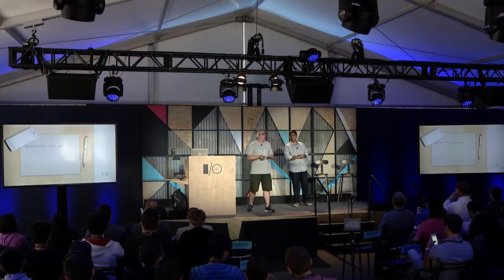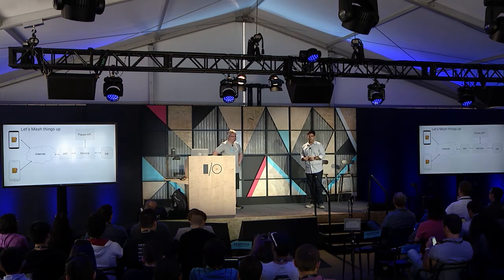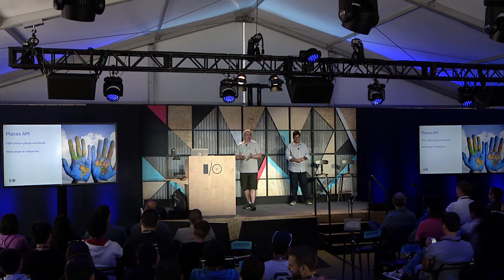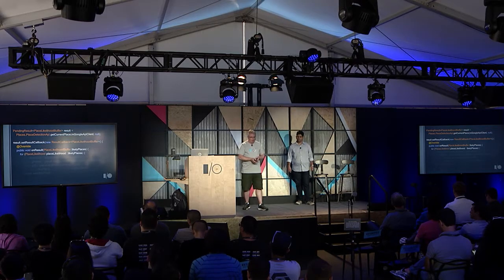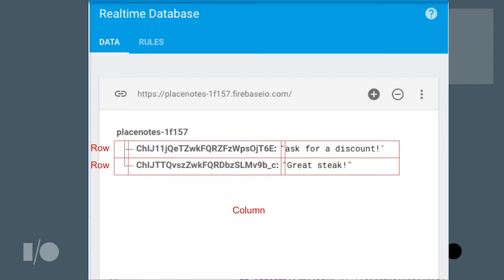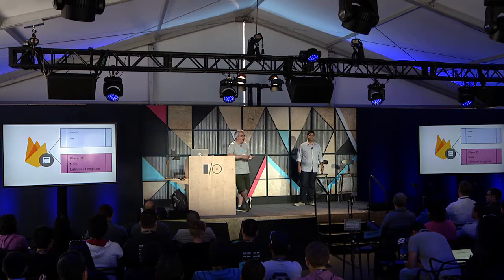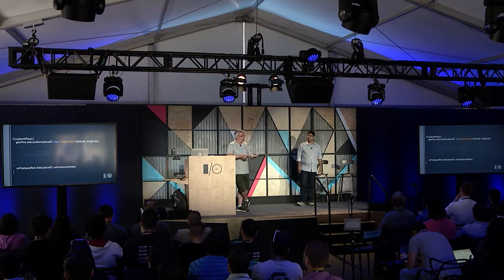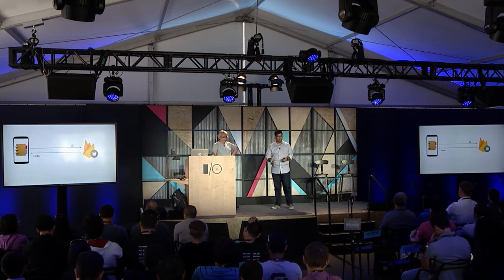Codeless Middleware: from paradox to reality - Google I/O 2016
Google provides the ultimate toolkits for mobile developers. In this session we'll show you how build an application using the Google Maps Places API, and how to enable your users to make notes about any place in the world -- be it the places they've recently visited and enjoyed like restaurants or coffee shops, or just places that are personal to them -- like the house they grew up in. You'll come away equipped with the knowledge of how easy it is to build powerful middleware with little to no server coding, with a real app scenario that might be fun for you to build on!